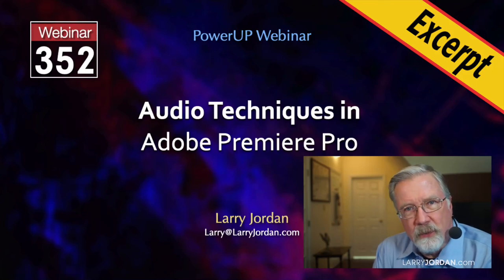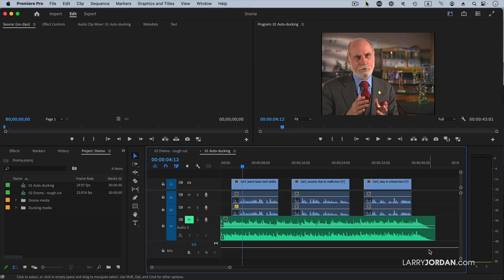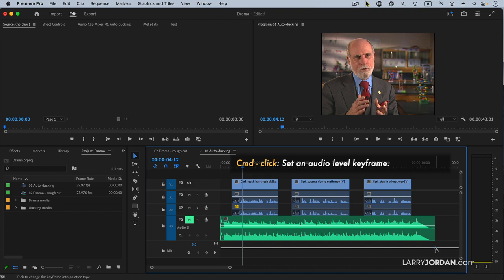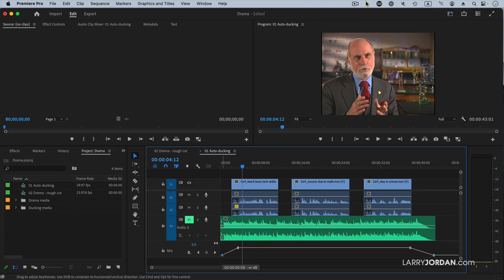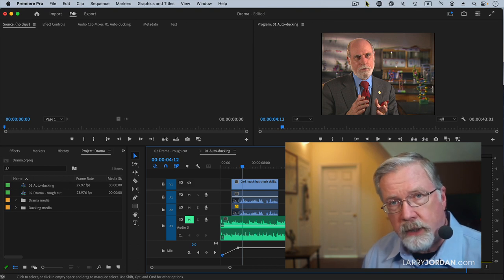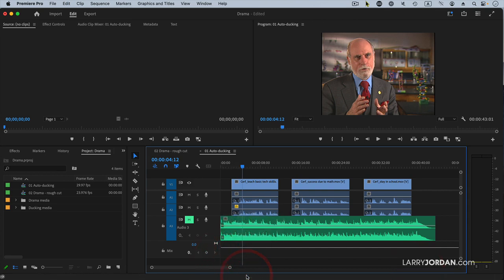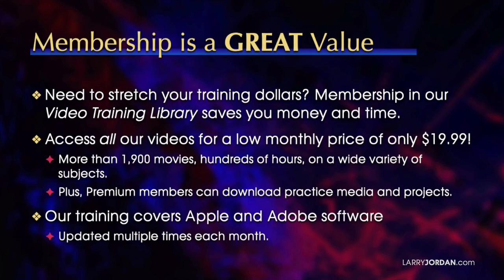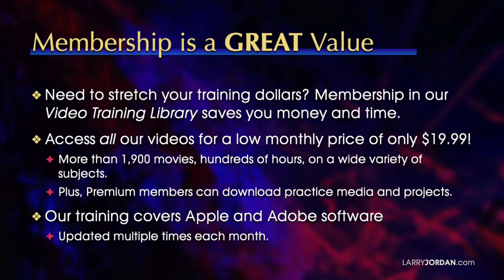Use the Master Track to Create Audio Fades in Premiere Pro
"Use the Master Track to Create Audio Fades in Premiere Pro" is an excerpt from a recent PowerUp webinar - "Audio Techniques in Adobe Premiere Pro" - presented by Larry Jordan.

Audio is a huge part of any project. But, all too often, we ignore the sound to concentrate on the picture. In this short video tutorial, Larry Jordan shows how to create audio fades across multiple tracks by setting master track keyframes.